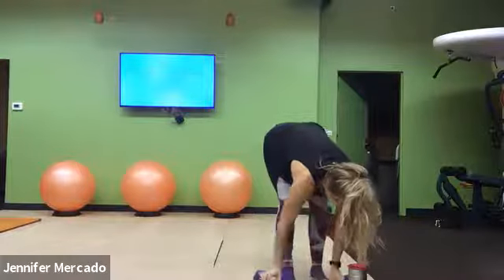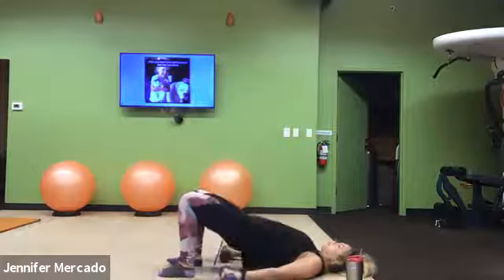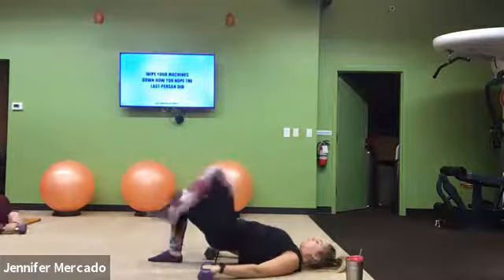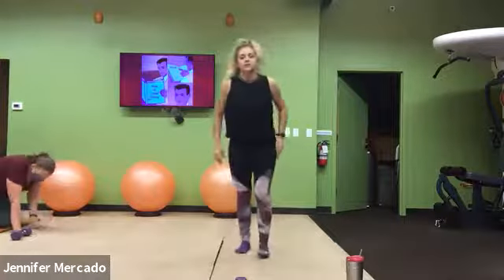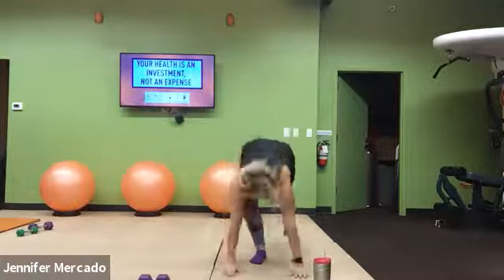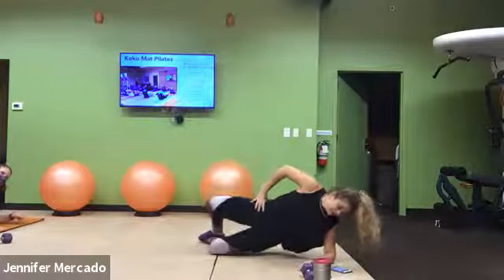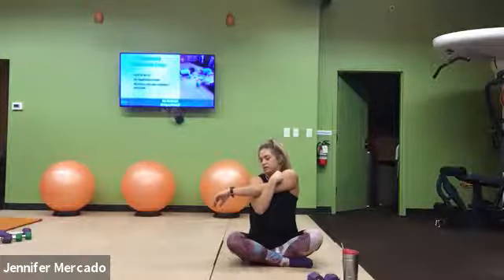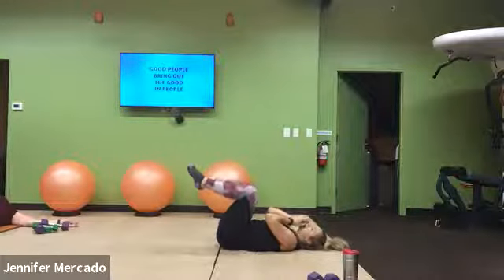Compound It!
Set of weights is the only required equipment for this workout!